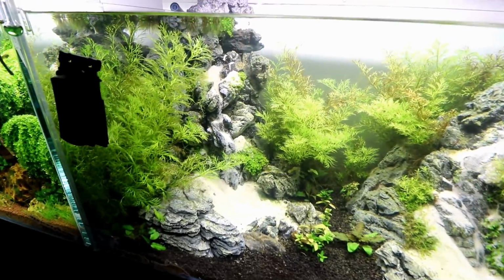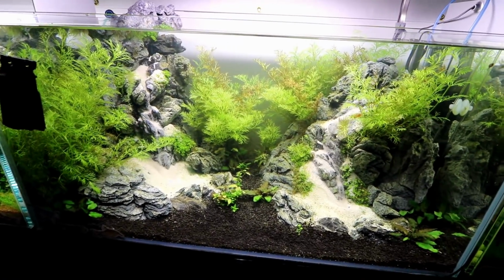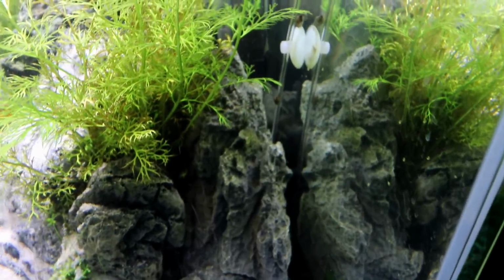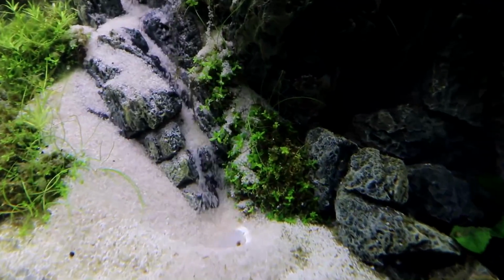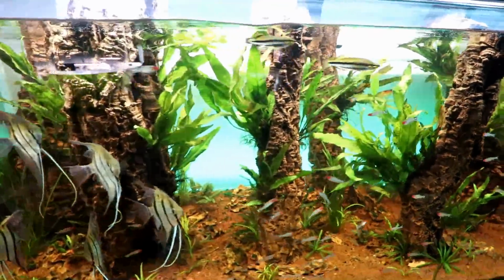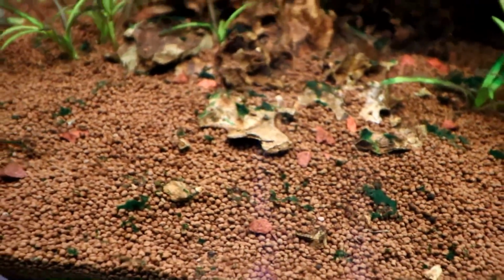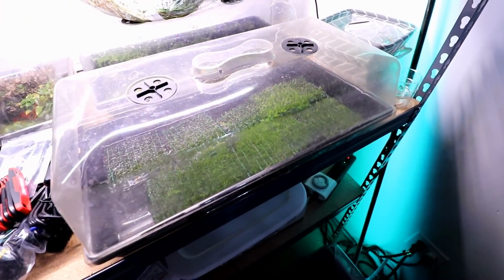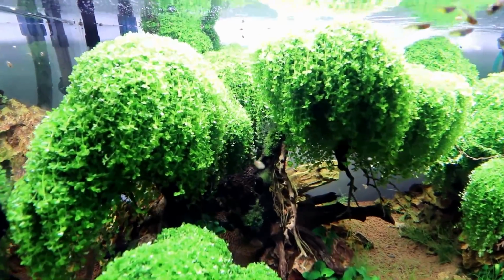Live Action SAND WATERFALL AQUARIUM Finally Looking Good!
🐠🌿 Fish Stickers/Magnets/Clings
🐟 Aquarium Gear On These Tanks:

Waterbox Rimless Aquariums

Oase Canister Filters

Fritz Bacteria/Water Conditioner

3.) AQUAPROS Stickers/Magnets/Clings
4.)
5.) Shop though the aquarium gear links above!

🕑Timestamps🕑
0:00​​ - Intro
0:24​​ - Skimmer
1:23​​ - State of the tank
5:20​​ - Moss balls
5:30​​ - Angel fish tank
7:28 - Greenhouse moss
7:53 - Betta Tanks
8:14 - Ancient Gardens
9:16 - Waterfall Montage